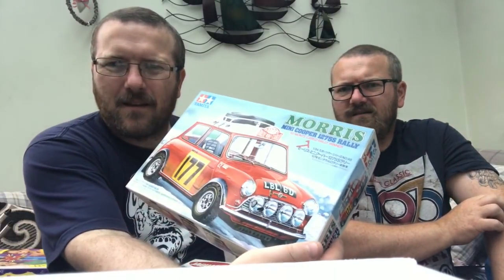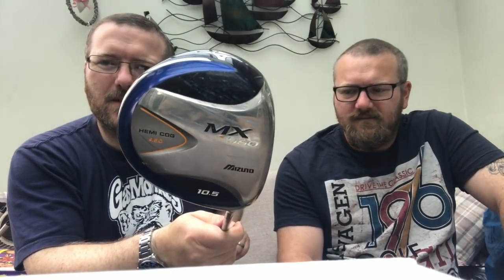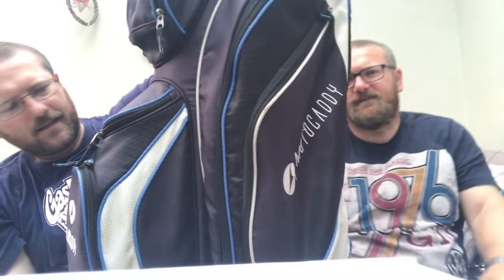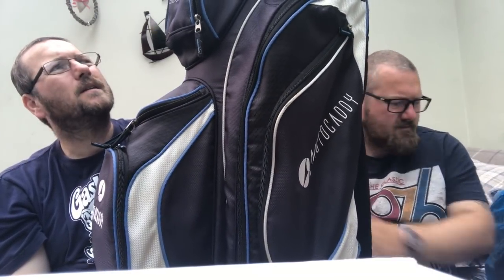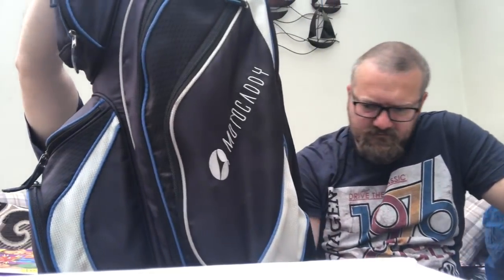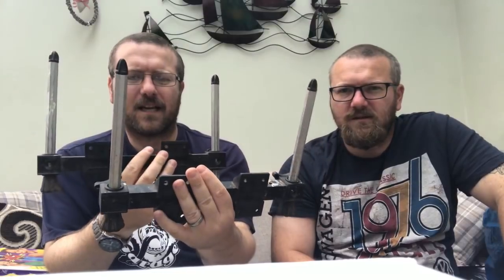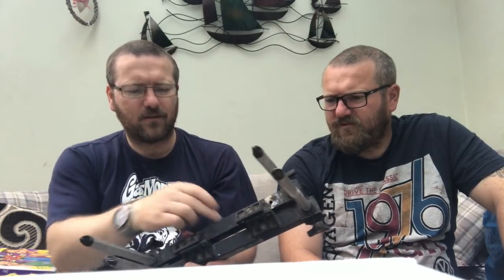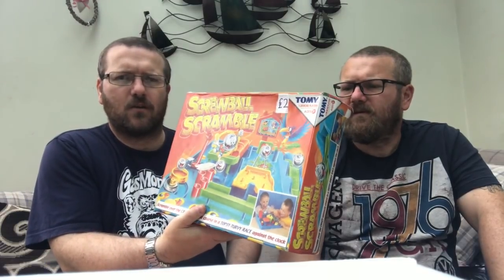Sunday Car Boot - Raining But Still Sourcing!!! Uk eBay Reseller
Sunday Car Boot luckily we have a big indoor car boot nearby although not every week it was on today and it was raining!